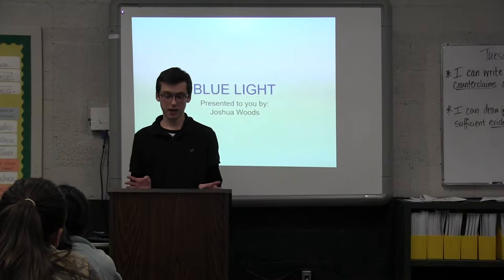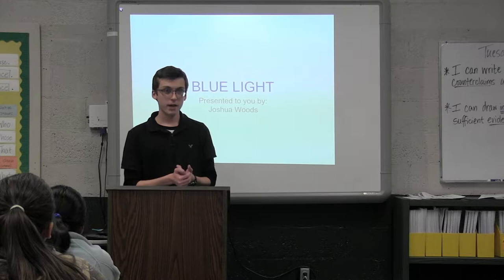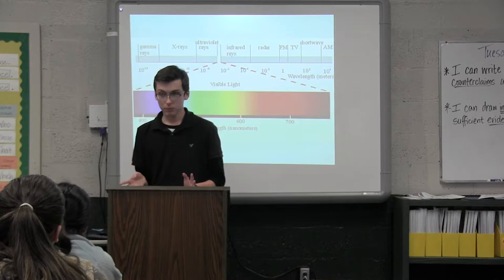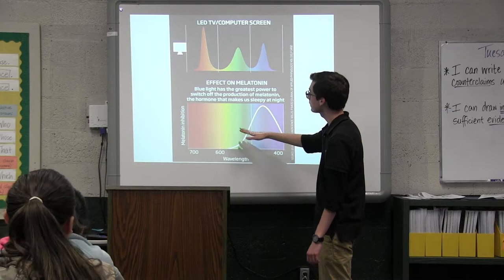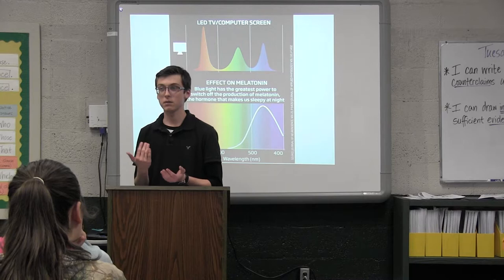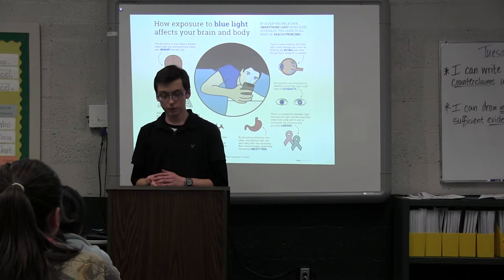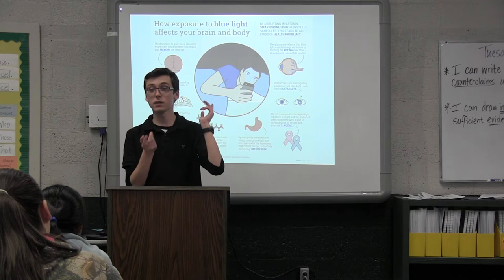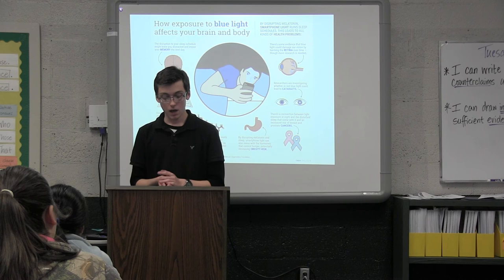Joshua Woods Informative Speech